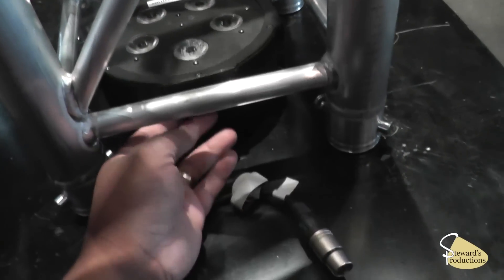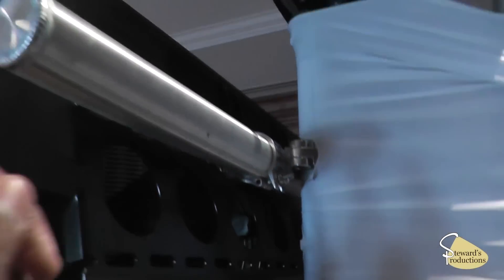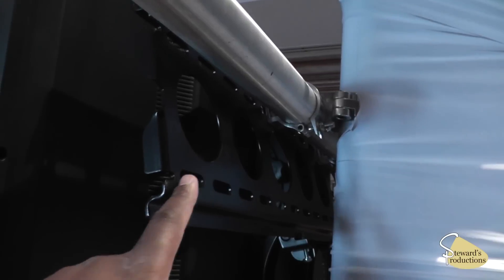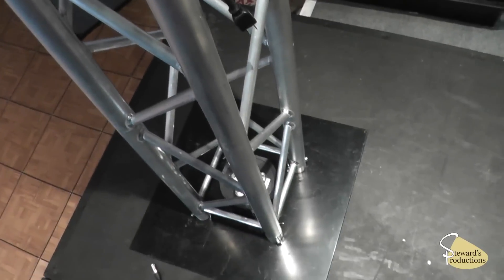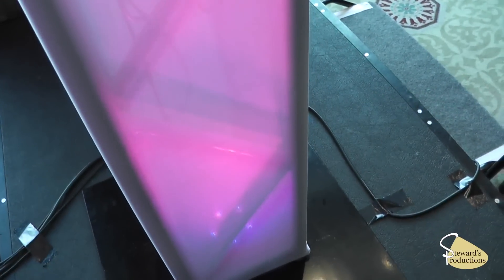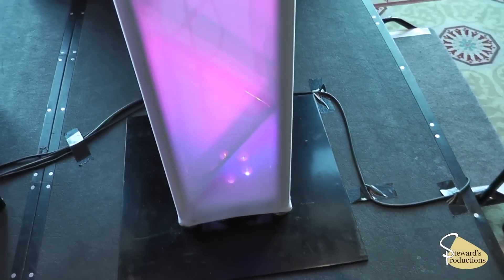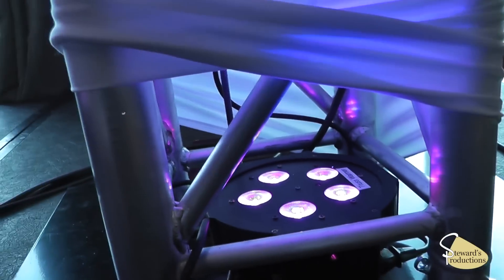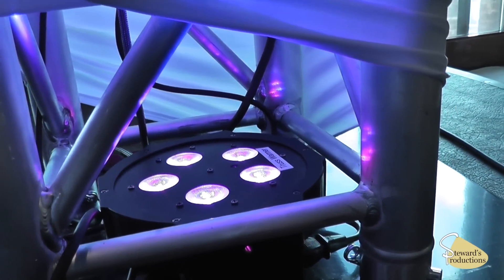Vertical Truss with ADJ Mega Tri Par Profile - DJ Brandon Steward's Productions Truss Warmer